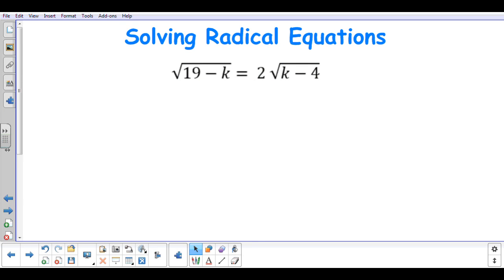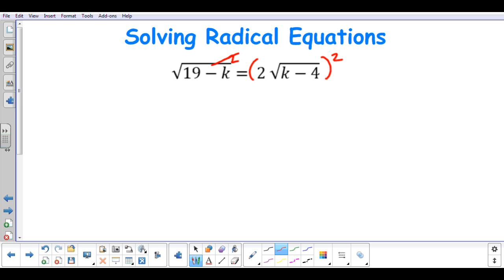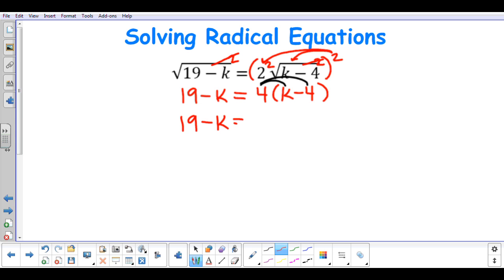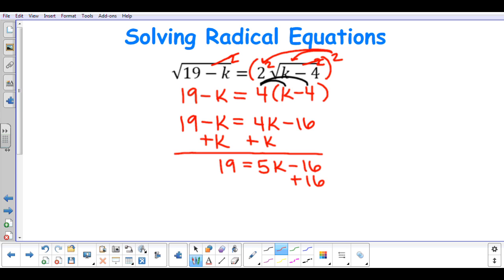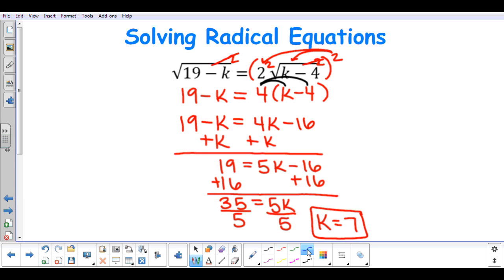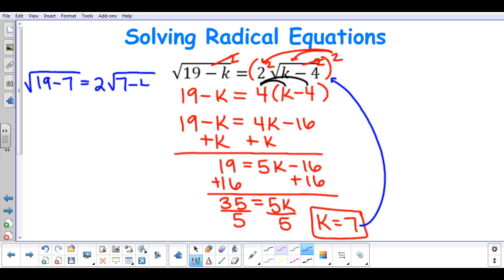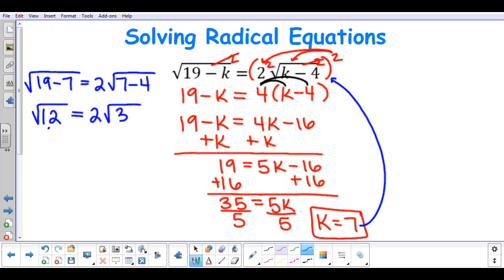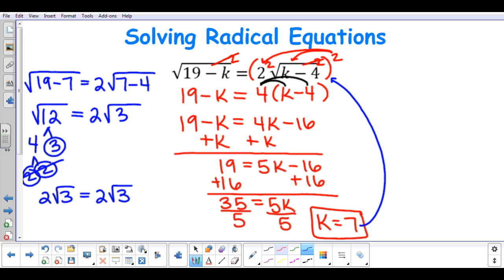Solving Radical Equations Example #2